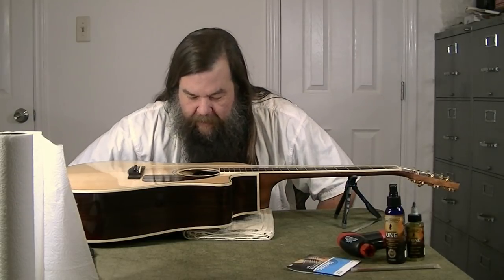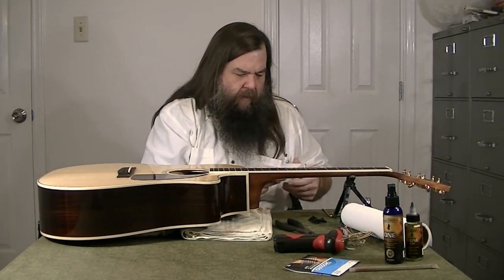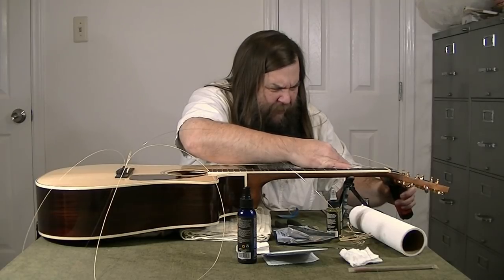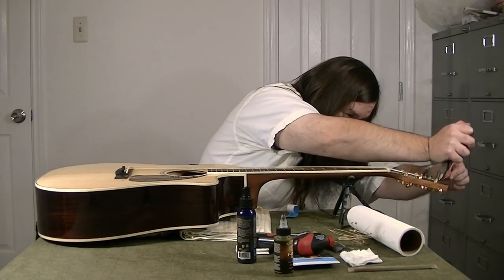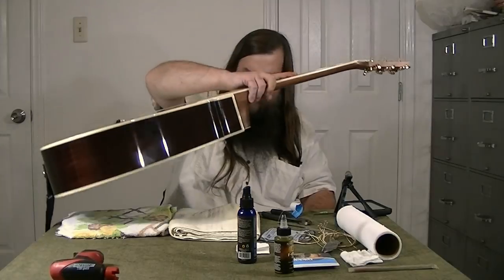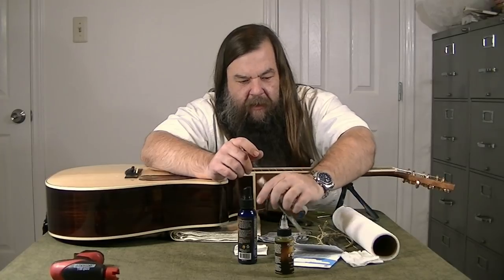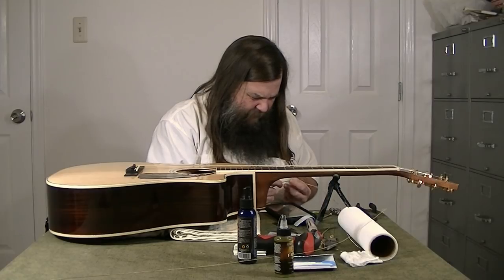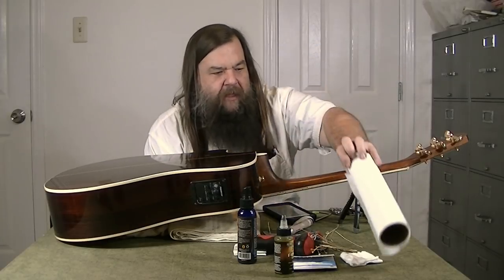Setup (includes restring) on Fender DG200 SCE NAT (full version)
Here is a walk through of a setup I did on a Fender DG299 SCE Nat Acoustic Guitar.

The camera battery died right at the end as I was polishing the guitar, but all the important bits made it into the video.

I struggled with myself about whether or not I should publish a video where I made a mistake working on a guitar, but in the final analysis, I am only human.  If my oversight can help anyone learn, or if it bolsters your confidence to persevere learning to maintain your own instrument, then I can overlook my embarrassment as easily as I overlooked the color code of the ball ends on the strings.